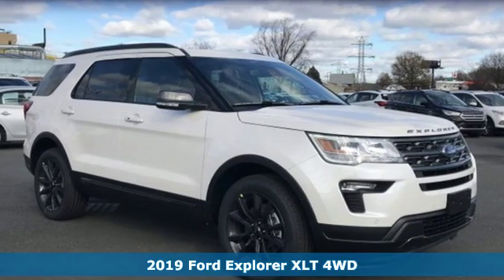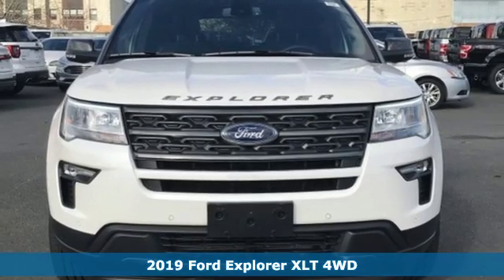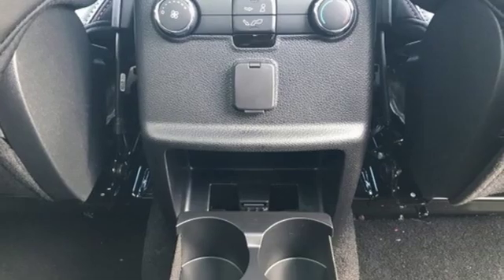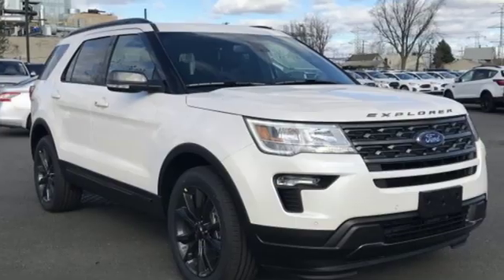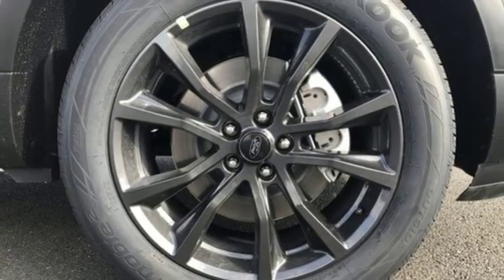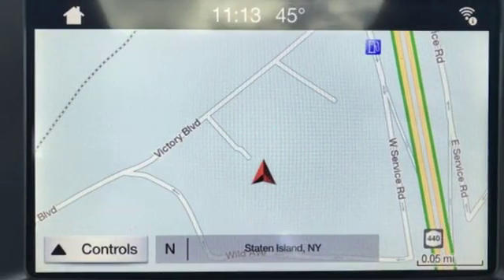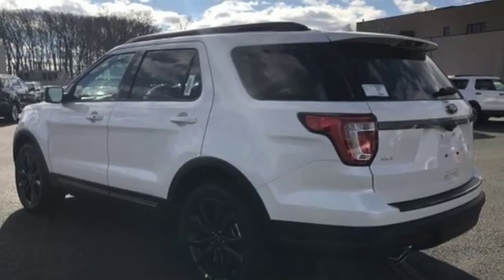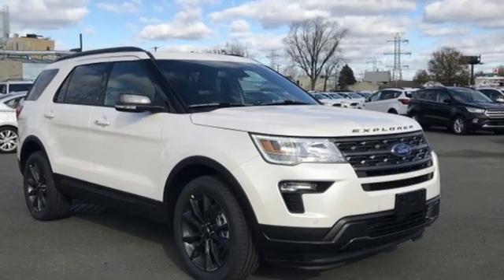2019 Ford Explorer Staten Island, NY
Year: 2019
Make: Ford
Model: Explorer
Trim: XLT
Engine: 4 Cyl. 2.3L 4 cyls
Transmission: Automatic
Color: White Platinum Metallic Tri-Coat
Interior: Ebony
Stock #: B18992
VIN: 1FM5K8DH2KGB18992
The 2019 Ford Explorer is beautifully crafted, inside and out. The power and driving dynamics of Explorer come wrapped in an eye-catching design that boasts authentic comfort and style.

Address:
266 W Service Rd